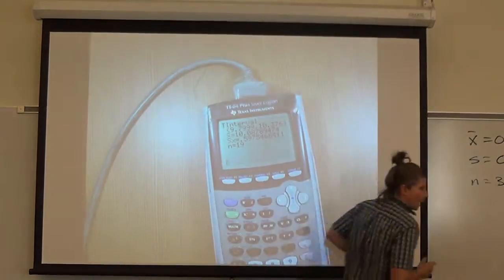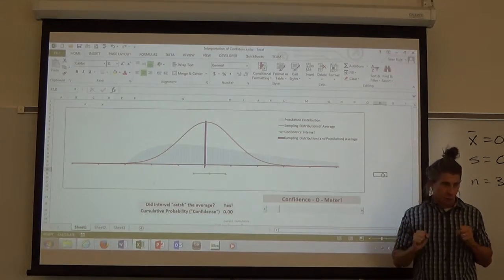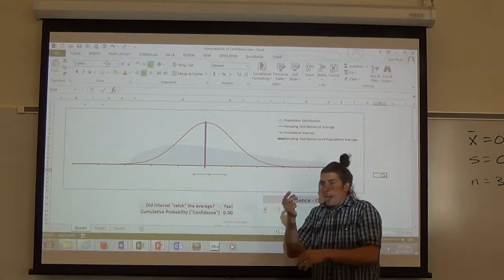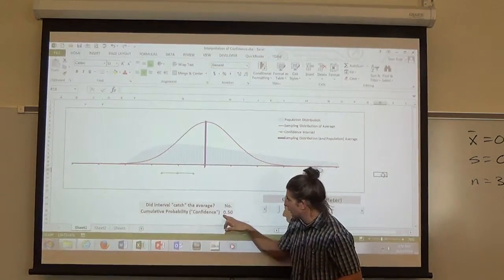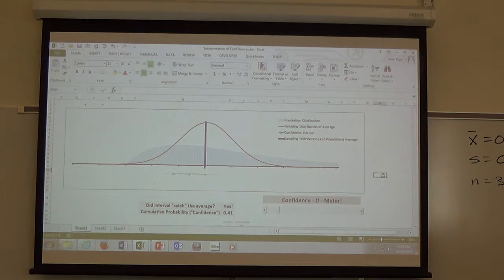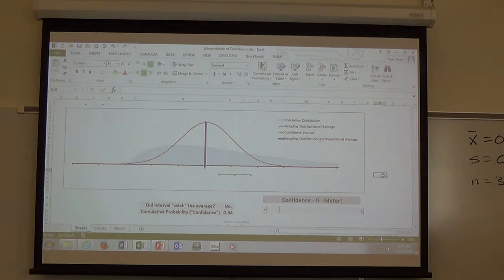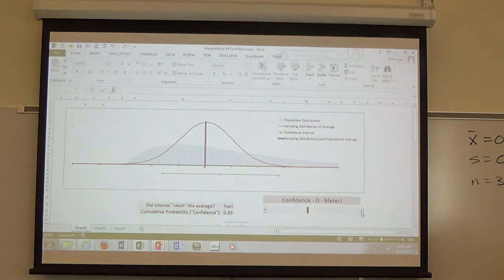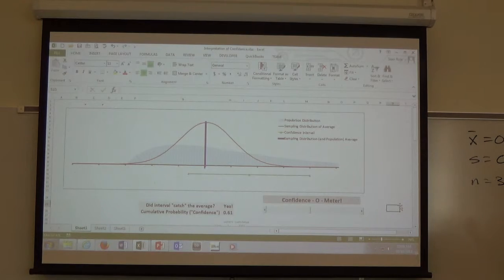T Intervals (part 16)